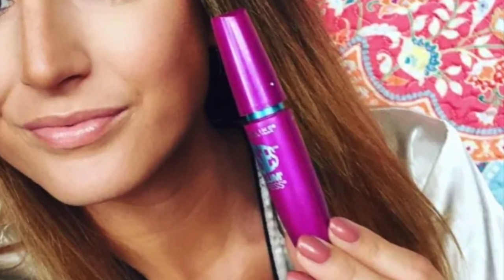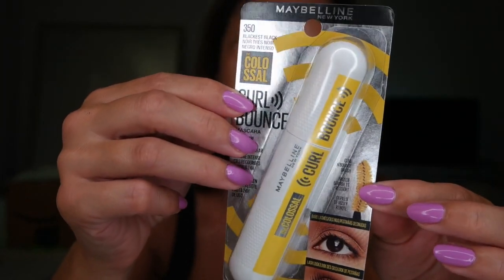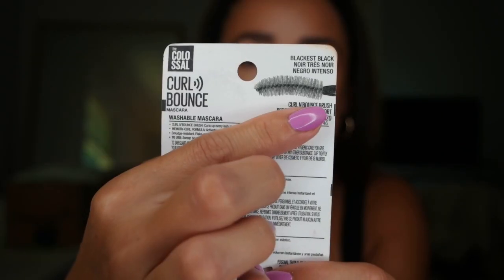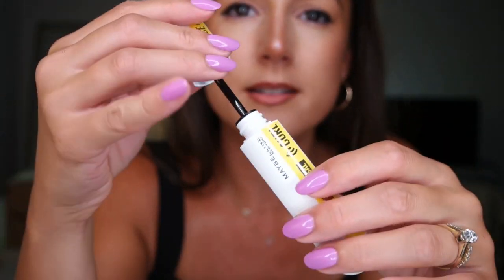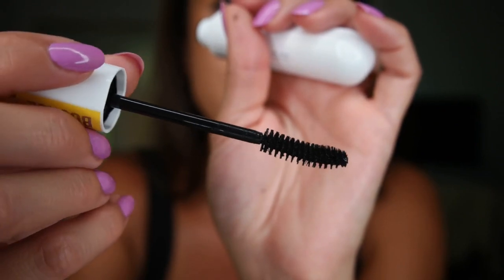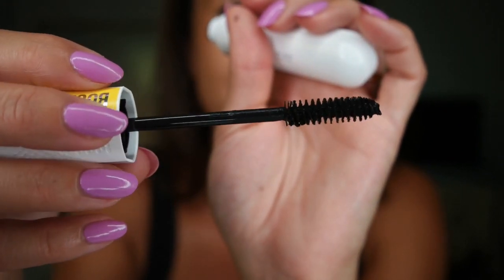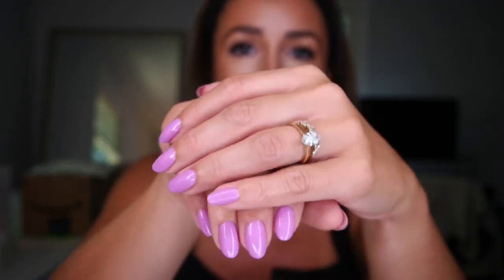Maybelline The Colossal Curl Bounce Mascara HONEST Review!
Quick review of the Maybelline Colossal Curl Bounce Mascara - let me know if you've tried it!

My cuticle oil is BACK IN STOCK! shopsweetalmond.com